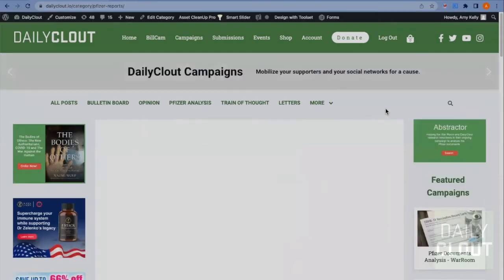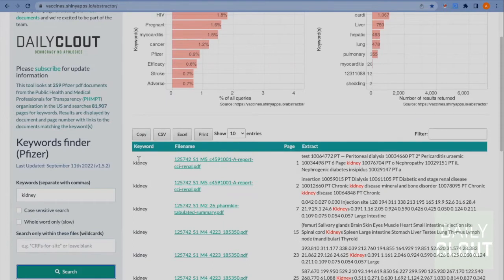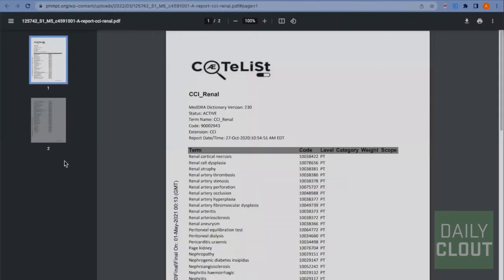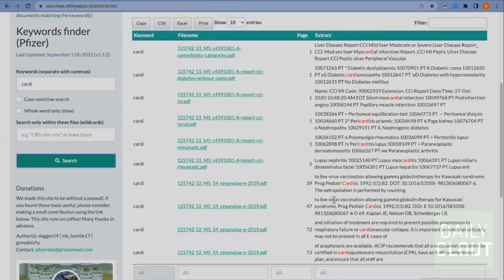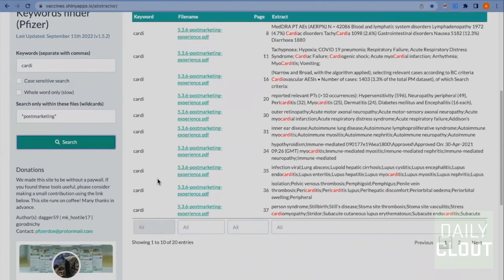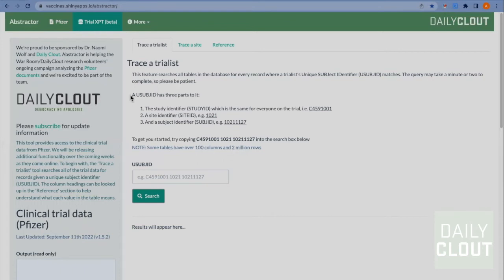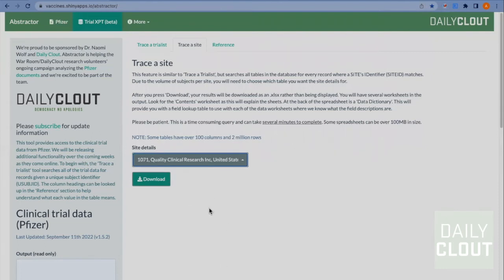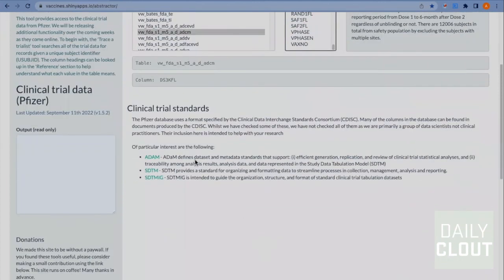How to Use the Abstractor Tool to Search Pfizer Documents and Data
Abstractor allows users to use keywords to search the FDA-released Pfizer documents, as well as to Trace a Trialist and Trace a Clinical Trial Site in the Pfizer database tables.

Abstractor may be accessed by clicking on the green box on the top, right-hand side of this DailyClout page if you are on a computer (or at the bottom of the page on a smartphone). This tool searches the 259 Pfizer PDF documents released by the Food and Drug Administration (FDA) and publicly posted on Public Health and Medical Professionals for Transparency’s (PHMPT) website as well as 81,907 document pages for a keyword(s) chosen by the user.

Results are displayed by document and page number with links directly to the pages of the documents matching the keyword(s). There is also a feature that allows users to use "wildcards" to narrow the search of the files, and the video shows you how to use it. Search results may be copied, printed, or exported into .CSV or Excel files.

Additionally, the Abstractor team loaded the 67 Pfizer XPT data files released by the FDA into the tool’s database. So far, two features have been created to search those files - Trace a Trialist and Trace a Site. Both are discussed in the video, and we plan to add additional features for searching the XPT data.